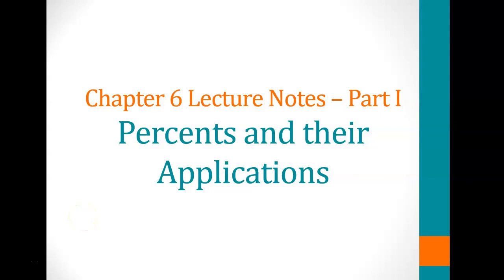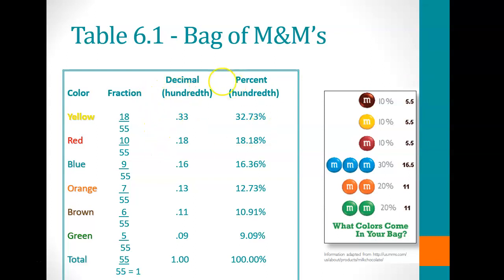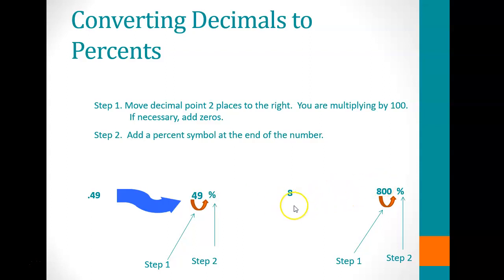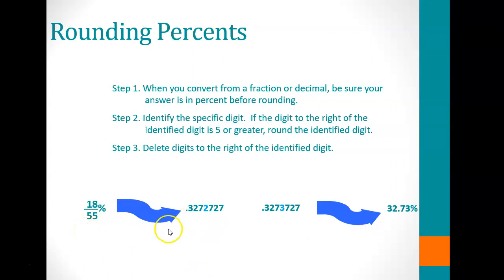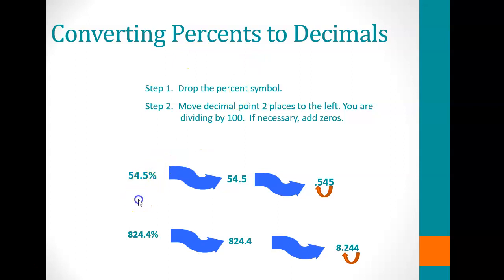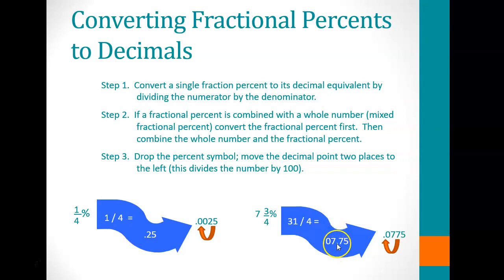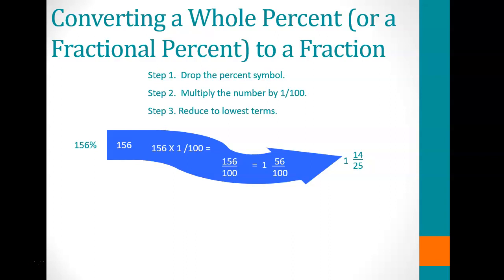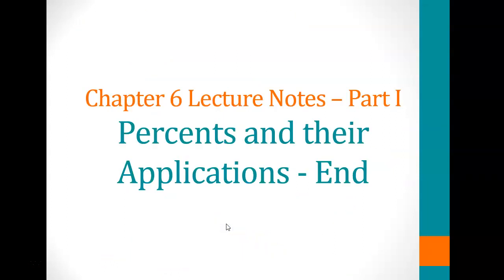Chapter 6 Lecture Part I - Bus 103